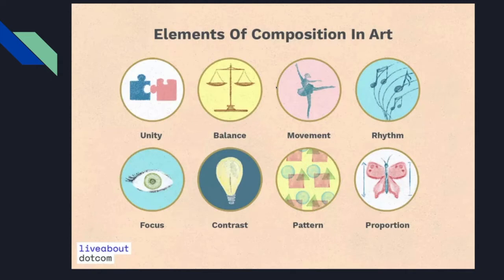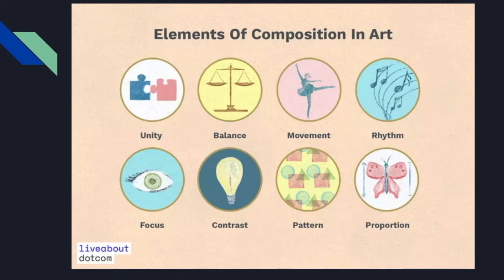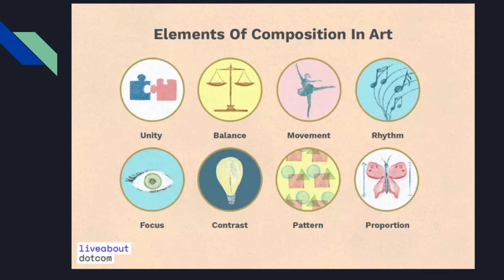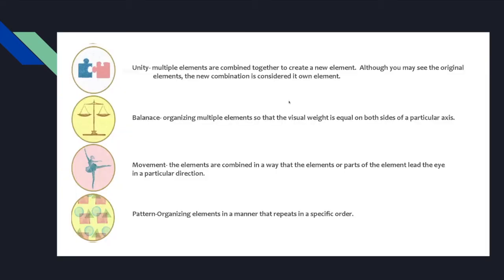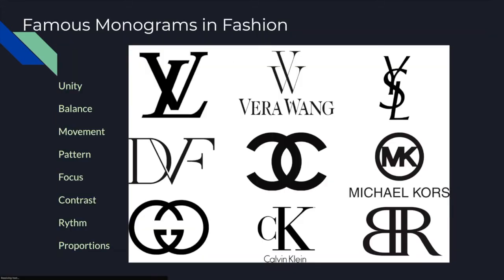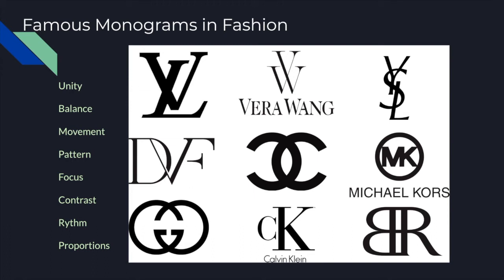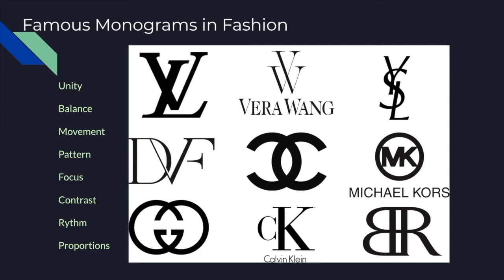Composition Monogram P3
Basics on Composition, specifically for Monogram Design.